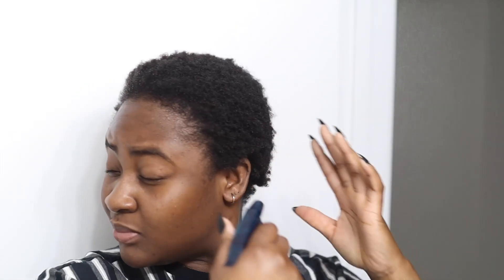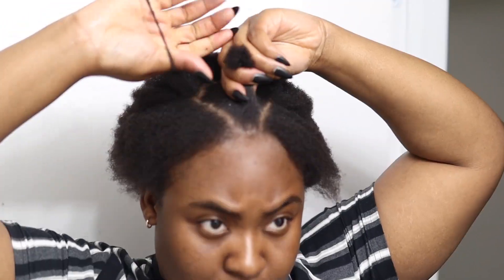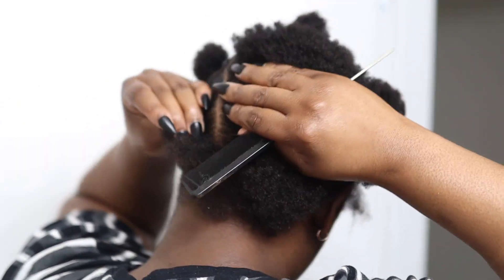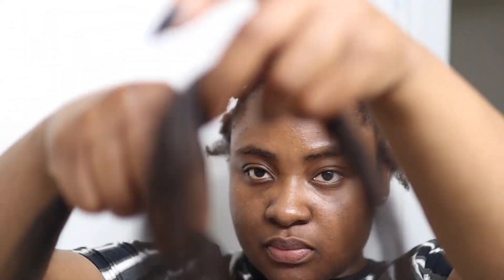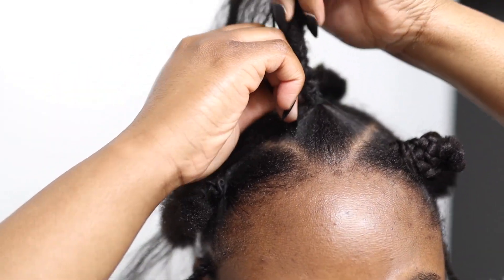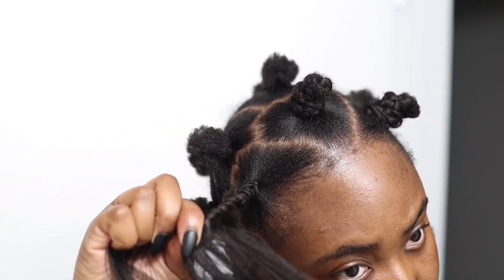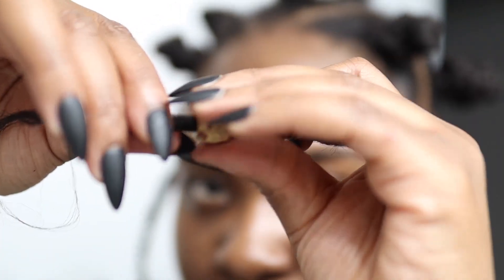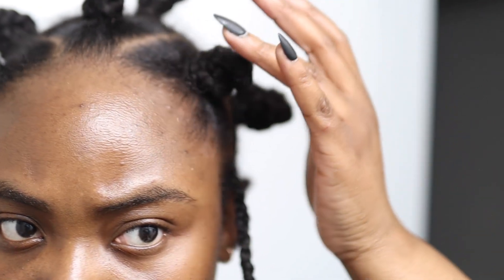HOW TO DO BANTU KNOTS ON SHORT NATURAL HAIR 4C- Easy Protective Hairstyle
HOW TO DO BANTU KNOTS ON SHORT NATURAL HAIR 4C- Protective hairstyle.
Hey my loves! welcome back to another tutorial. Today i'll be showing you a bantu knot tutorial on short natural 4C hair

If you are reading this, then Let's be friends on social!

🎀Snap Chat🎀
✨ Adejokemi